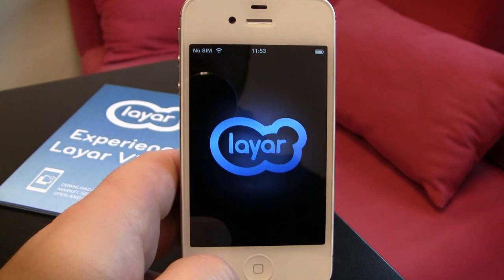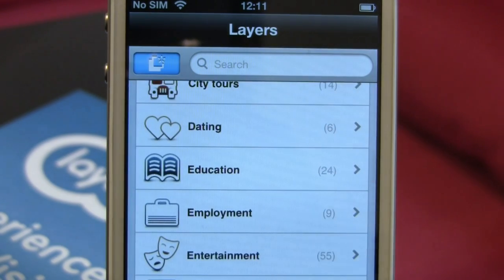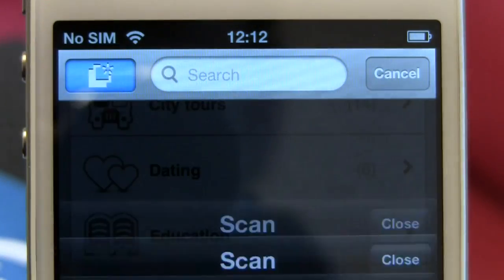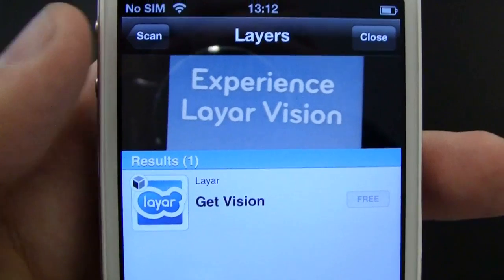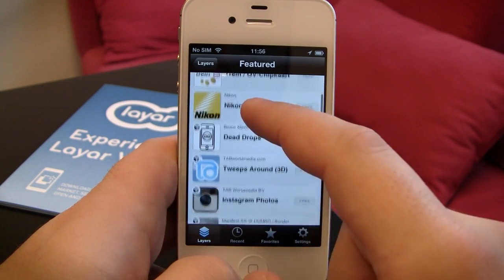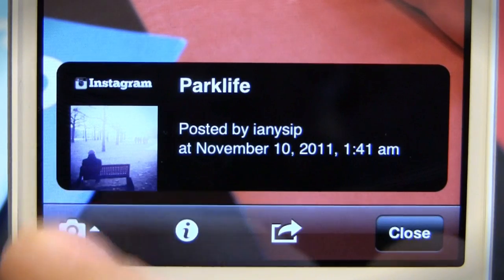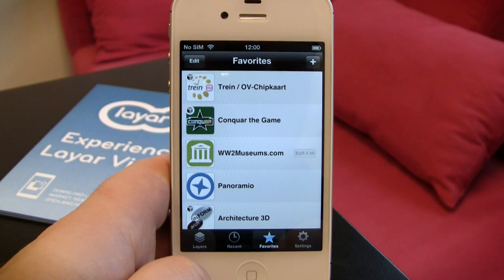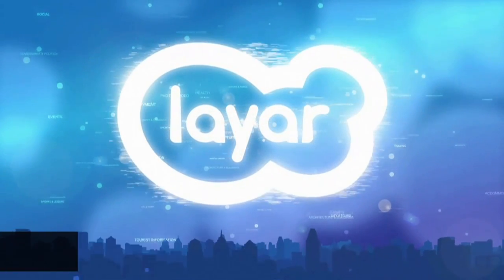How to Use Layar 6.0 With Vision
This video walks you through the new features and functions of Layar 6.0 for iPhone and Android.